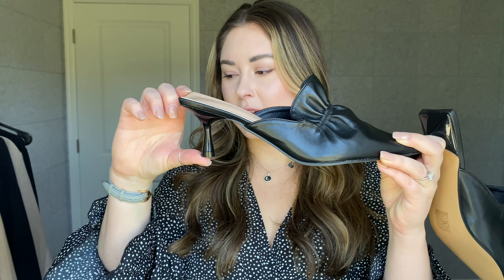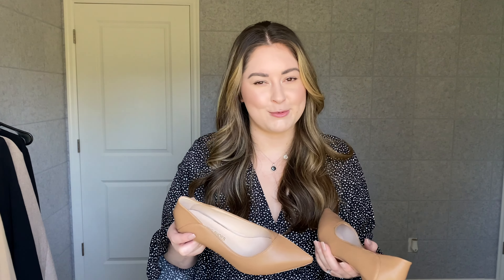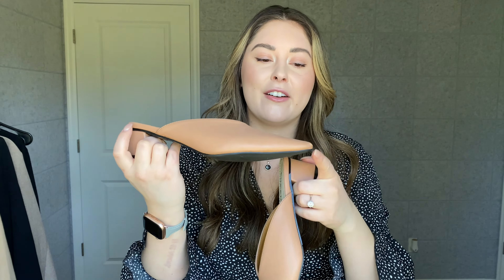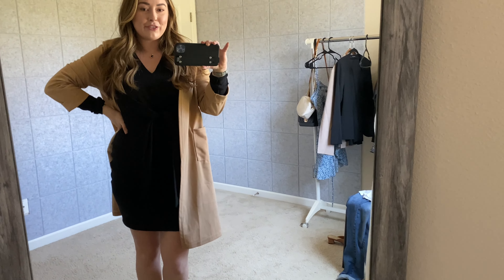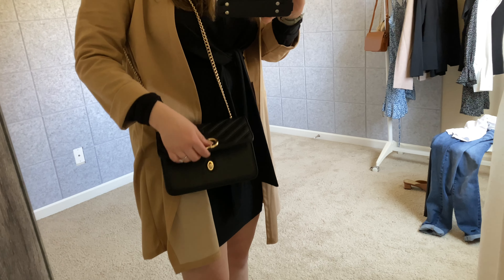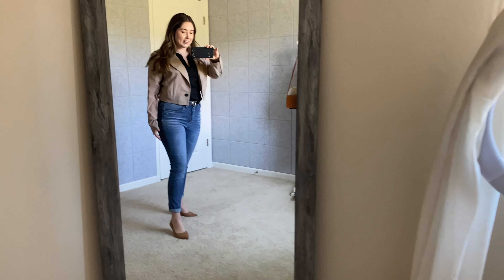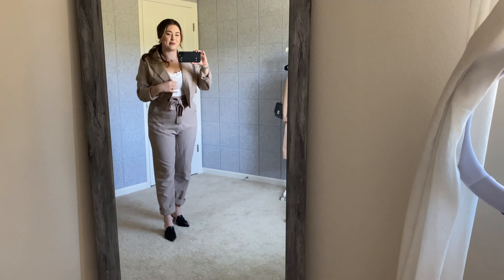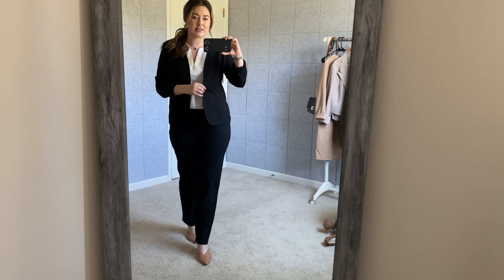*HUGE* SHEIN FASHION HAUL 2021 | Affordable Office Outfits!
I hope you guys enjoyed this SheIn Haul!
Items linked down below!

Blazer Sets
Black Blazer only available in select sizes
Similar Black Blazer Sets
Cream Blazer Set - Sold Out - Similar Pants

Black Dress
Black polka dot wrap dress
Tan Cardigan - Sold Out - Similar
Black cropped long sleeve top - Similar
White & Black blouses
White Long Sleeve Button Up Blouse
Not in the video** - Blue Wrap Dress (photo on Instagram @amandaclaypool )

Black Belt w/ Silver Belt Buckle
Black Tie Belt

Shoes -
White tennies
Black Roched Mules (sold out in black but here’s a link for blue)
Brown Pointed Court Pumps - Sold Out :(
Pointed Toe Chunky Heel Mules
Black Pumps

Purses -
Brown purse
Black Purse
Other Black Purses
White Purse

Thank you for shopping my links and supporting my channel! 🖤